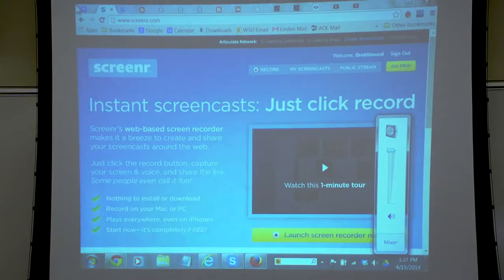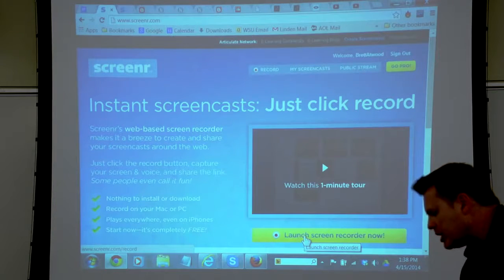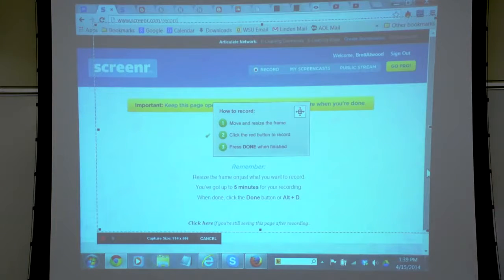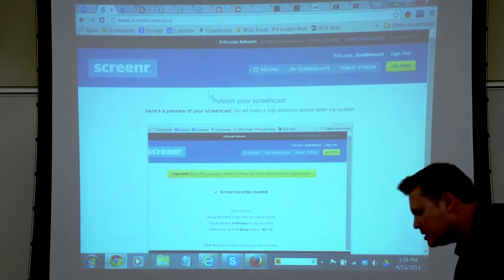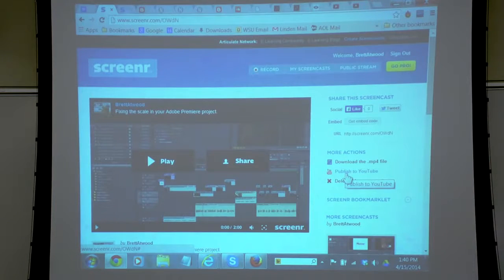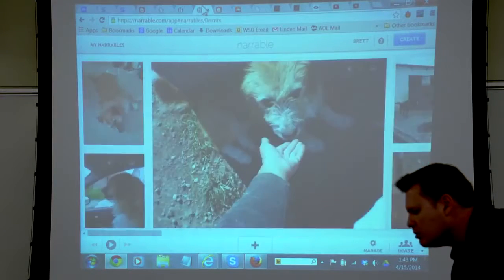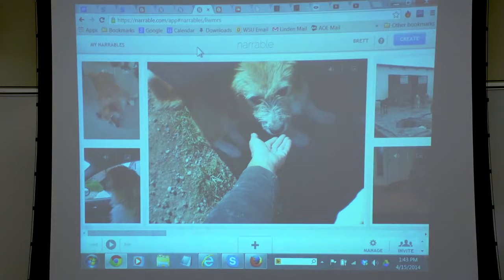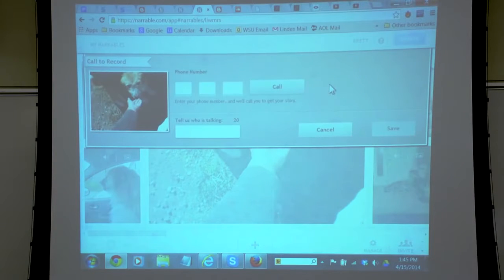Brett Atwood Video Options for Faculty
This week we interview Dr Gordon Warme. Dr Warme is a medical doctor specializing in psychiatry. He trained with Karl Menninger at the Menninger Clinic in the US and at Heidelberg University.